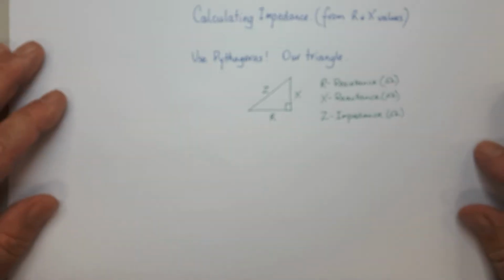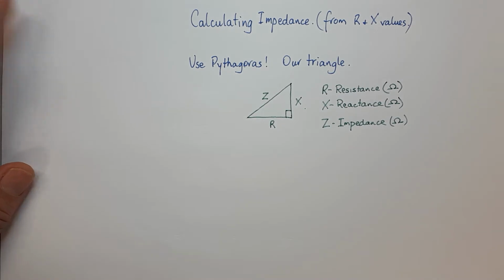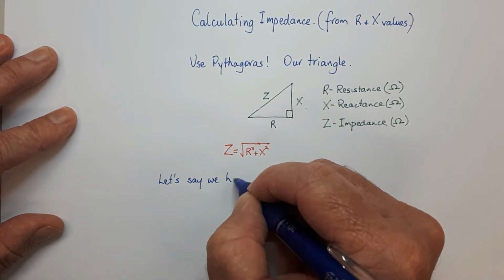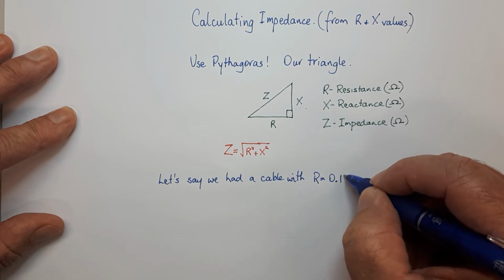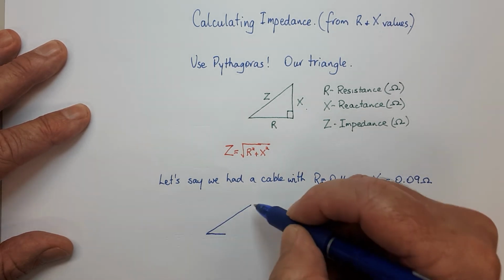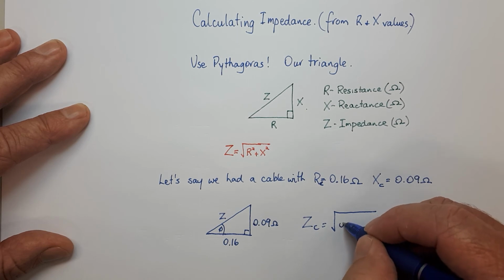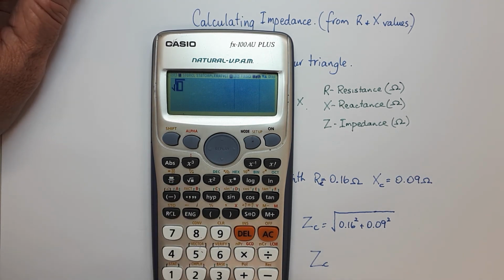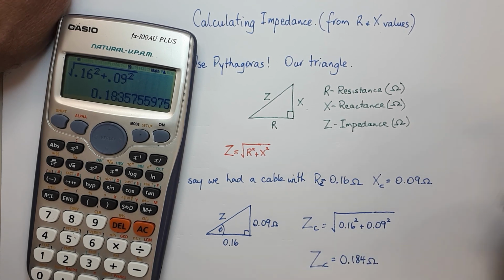Calculating Impedance using Rc & Xc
Rc = Cable Resistance
Xc = Cable Reactance